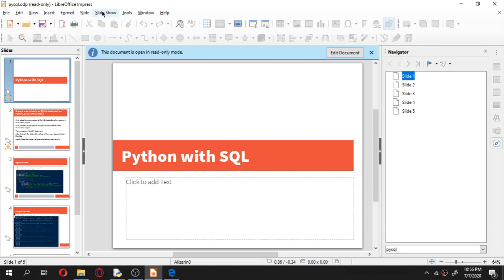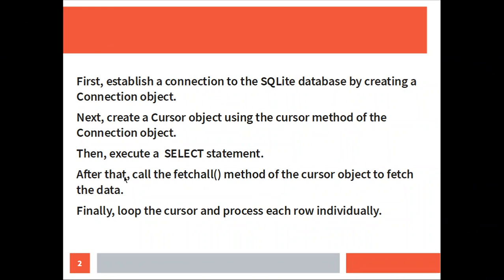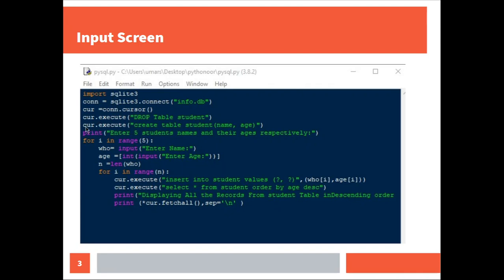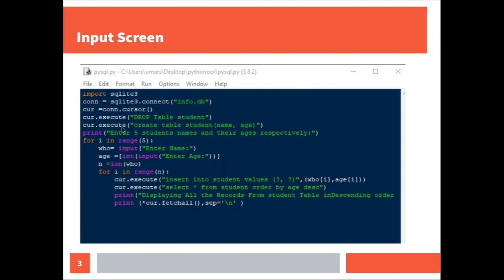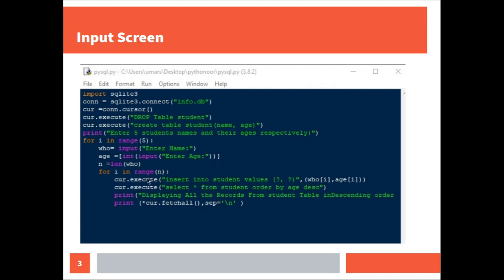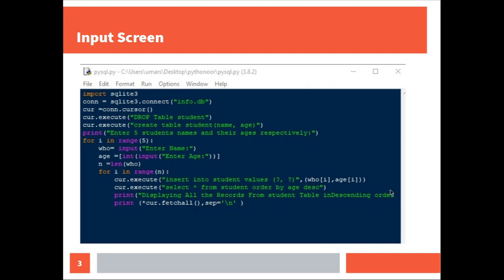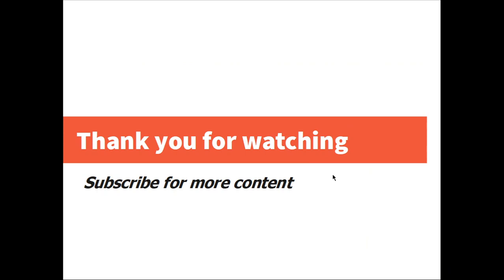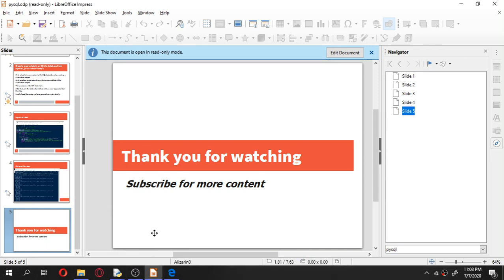PY9 – Python with SQL | Higher Secondary +2 practicals| Samacheer Kalvi | DataBase Connection|Cursor